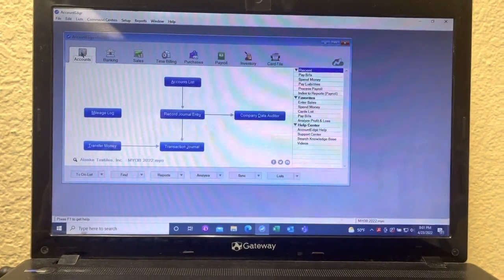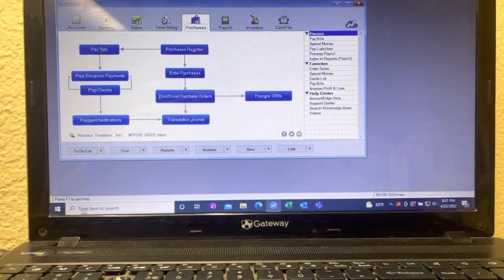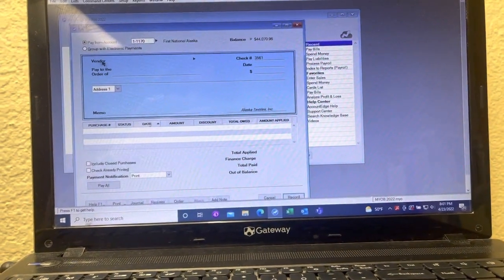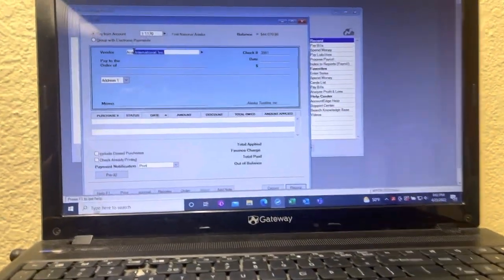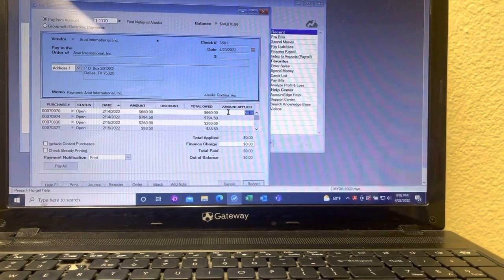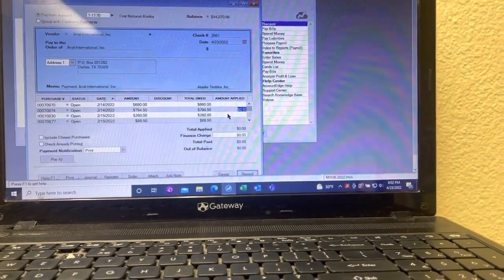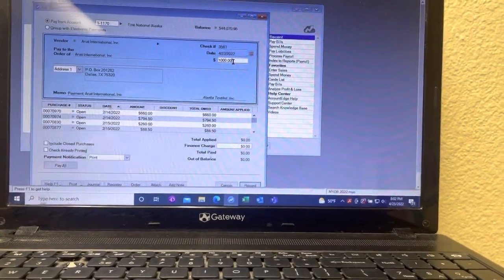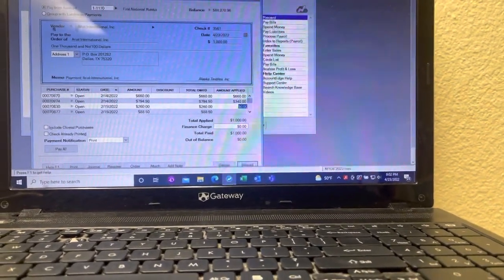MYOB-Writing a check